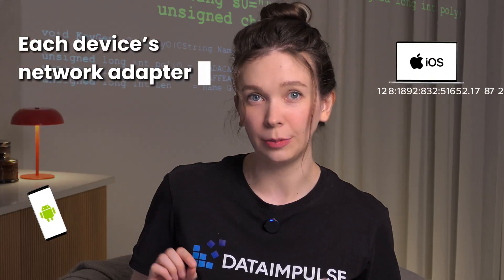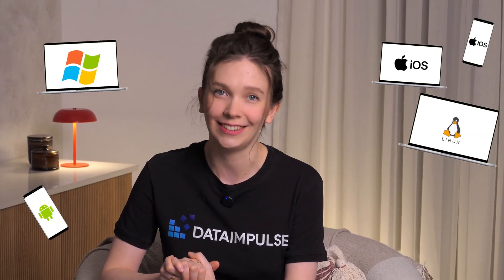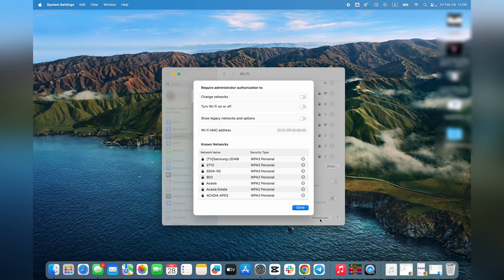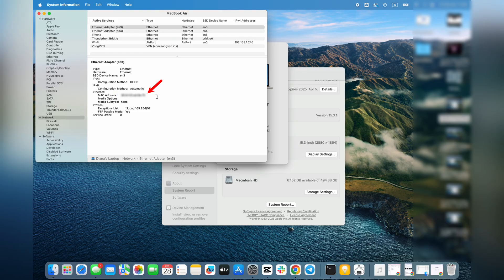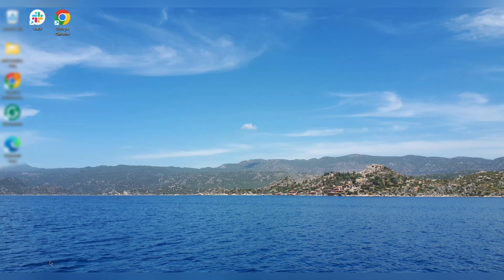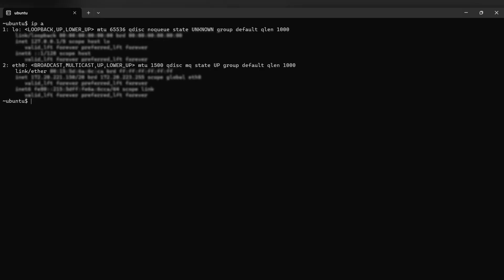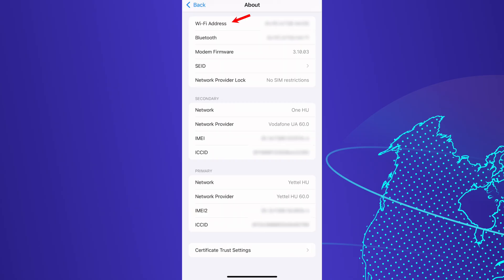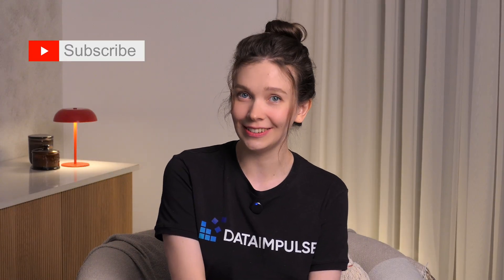How to Find Your MAC Address on Any Device! 💻 📱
This quick tutorial shows how to find your MAC address on all major platforms—macOS, Windows, Linux, iOS, and Android. Follow these easy steps and learn how to check it on your device 💻

📌 Timestamps:
0:00 Reasons to look for your MAC address
0:22 Find the MAC address on macOS
0:59 Windows
1:23 Linux
1:43 iOS
1:56 Android
2:08 Closure

Get high-quality proxies from DataImpulse with a pay-as-you-go pricing model.